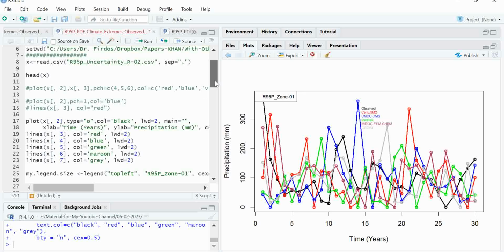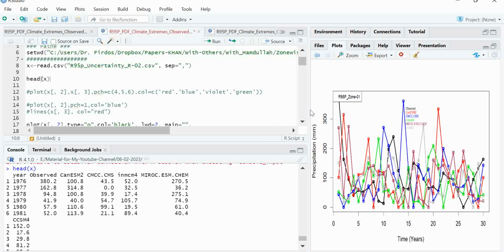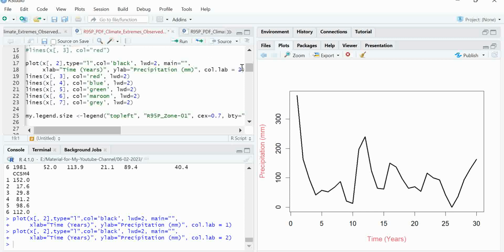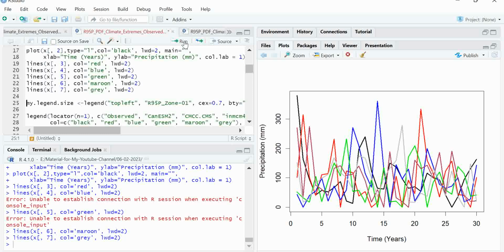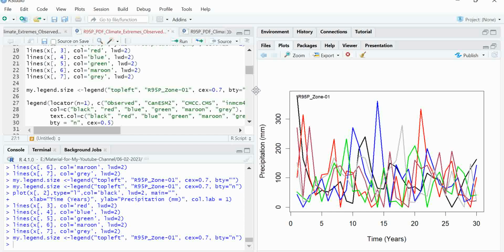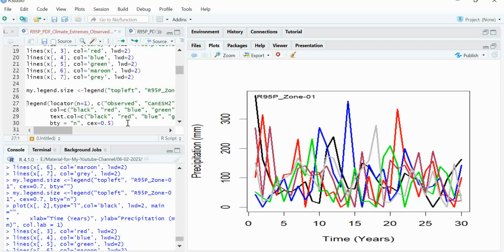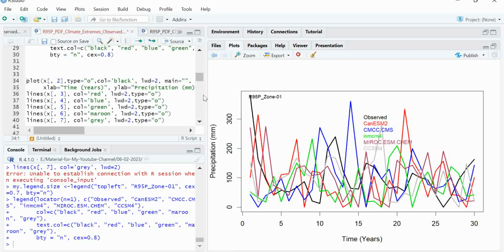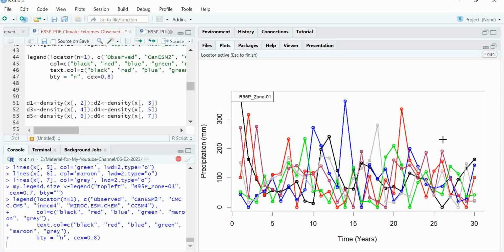Lecture # 08: Multiple Lines Plot in R using Base Graphic System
This video explain in detail that how to create a fully self-explanatory line graph in R using base graphic system.